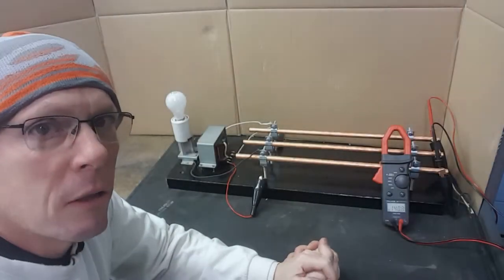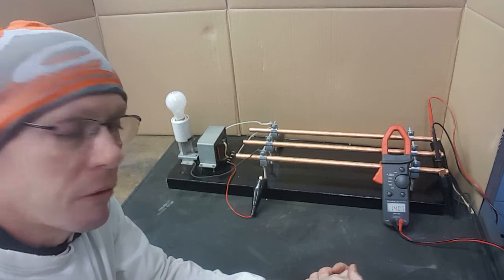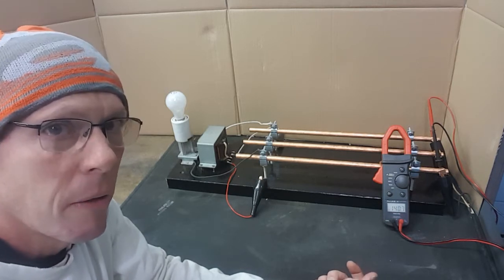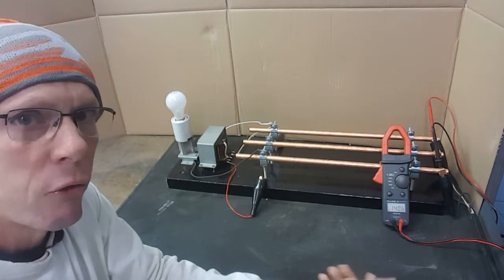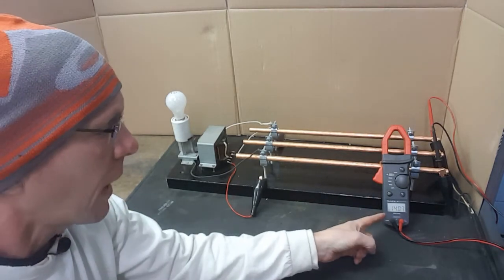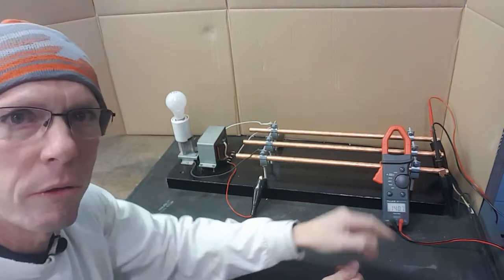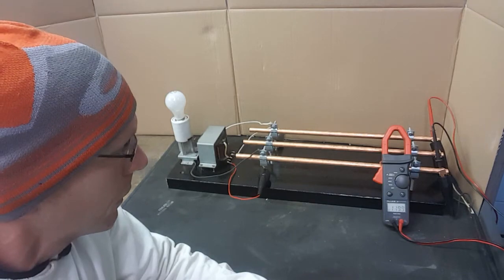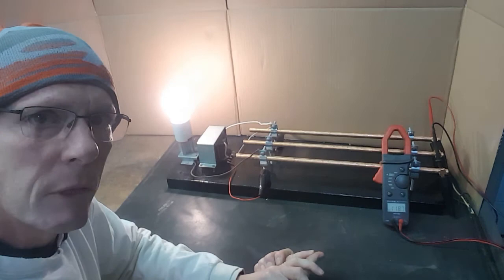💥The Ferranti Effect💥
A simulator showing the Ferranti Effect, in real time.  A small amount of capacitance is introduced into a circuit containing an inductance.  The two act in series with one another,  resonating within a low voltage transmission circuit. The result is a voltage rise of 15 - 20 percent at the receiving end of the line.